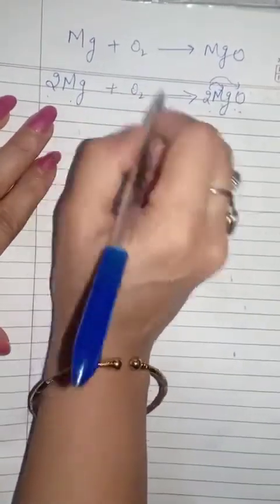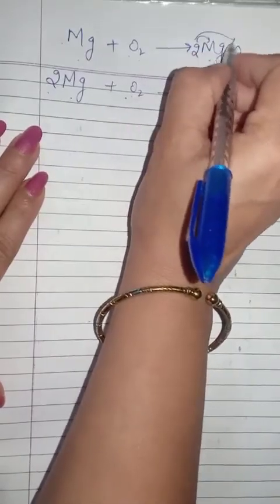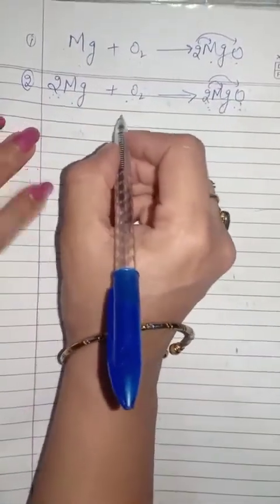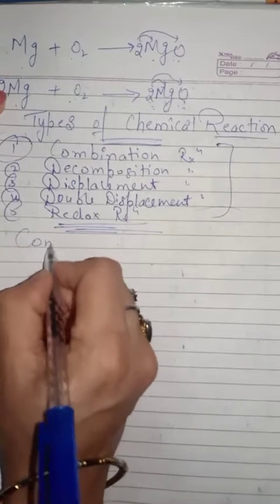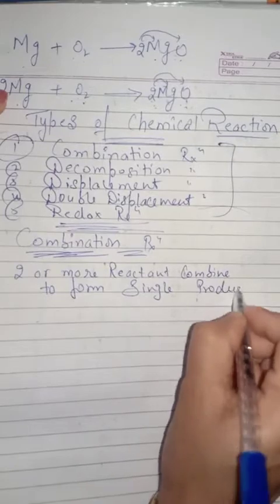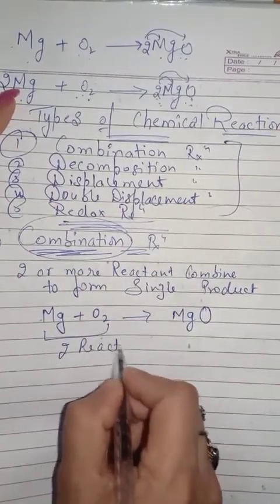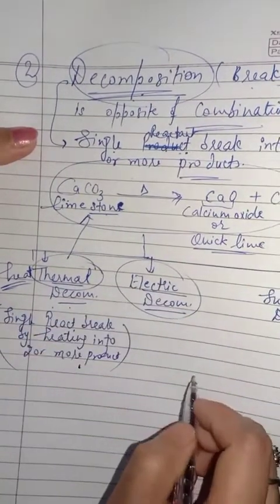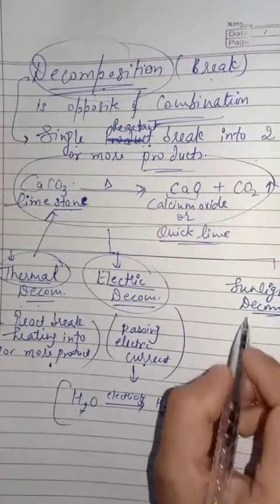CLASS 10 SCI CHP 1 CHEMICAL EQUATIONS AND REACTION PART 3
CLASS : 10
SUBJECT: SCIENCE
CHAPTER NAME :   CHP 1 CHEMICAL EQUATIONS AND REACTION PART 3